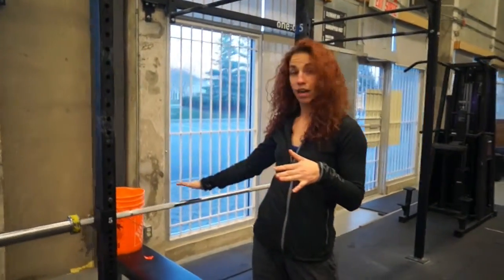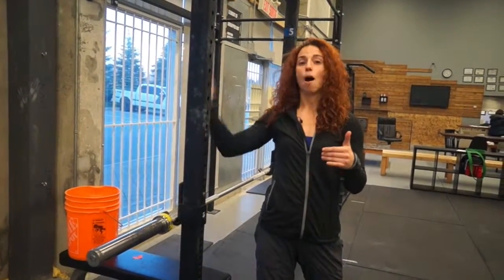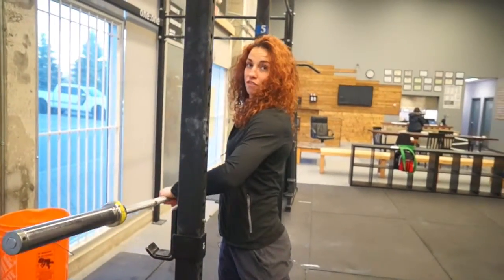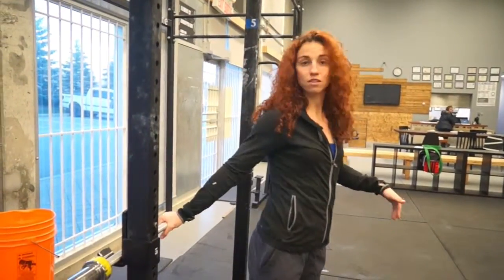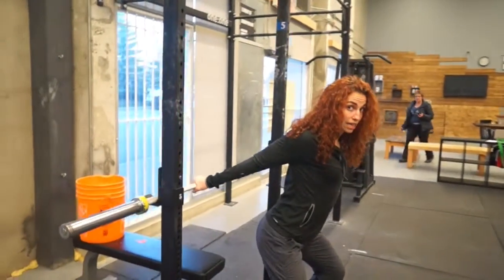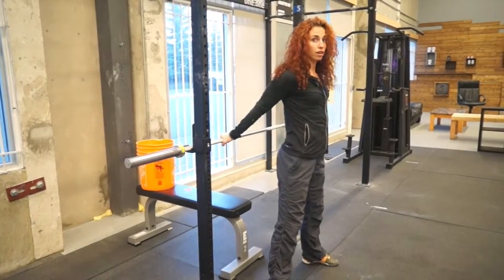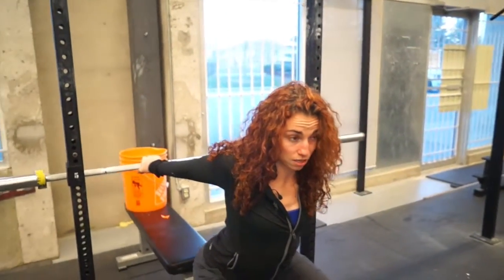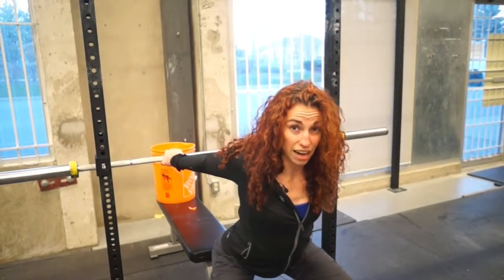Element Mobility - Shoulder extension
Hey everyone!
Today for our mobility video we're going after an often forgotten range of motion in the shoulder. I see a lot of pain with my athletes when they reach BEHIND them or try to put on a jacket. Remember our joints need to move properly in all of their planes.